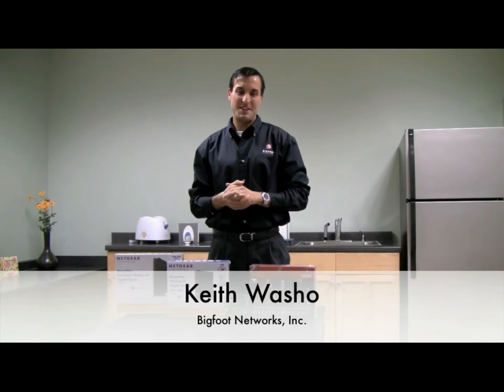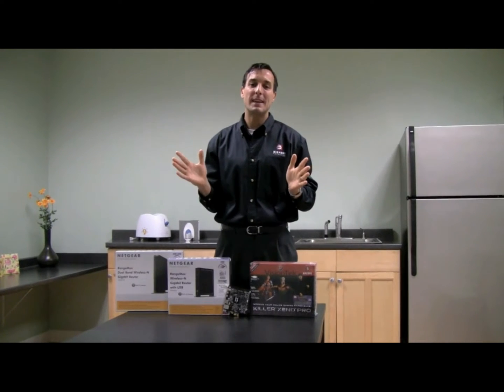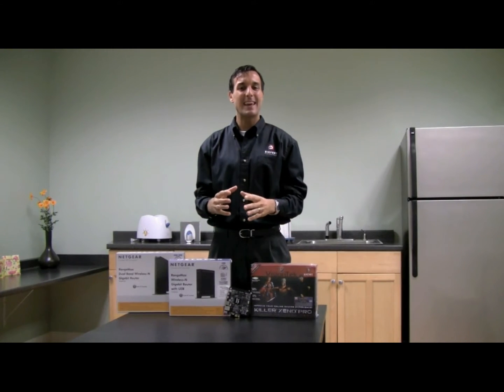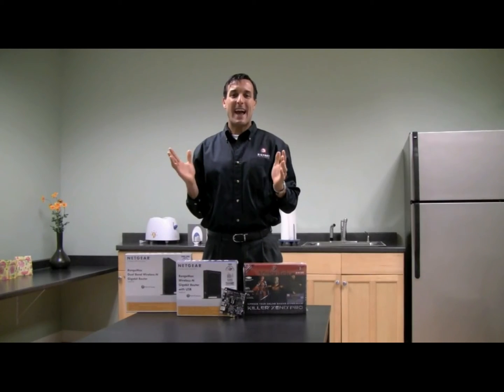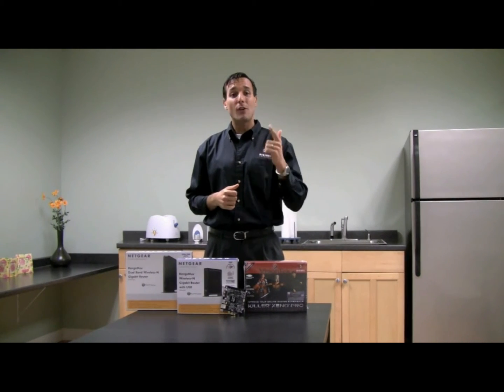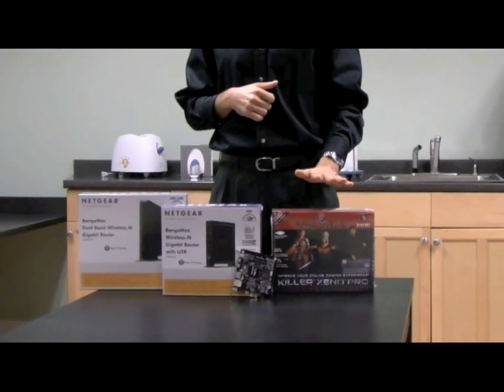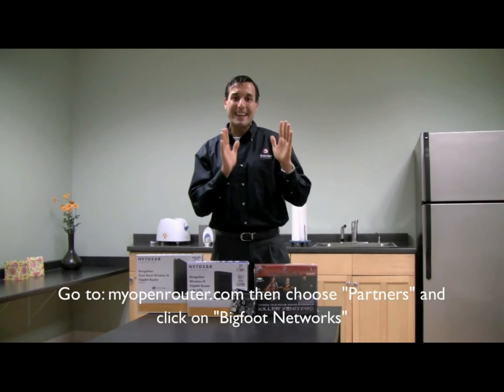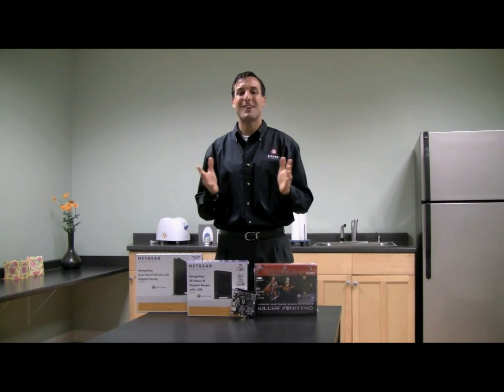NETGEAR and Bigfoot Networks, Gaming Network Card & 3500L/3700 Router Solution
If you are an online gamer and looking for the best networking performance check out this NETGEAR and Bigfoot Networks, Gaming Network Card & 3500L/3700 Router 'Gaming' Solution/ This video describes how these products work together.